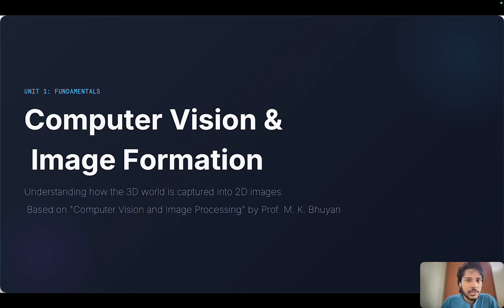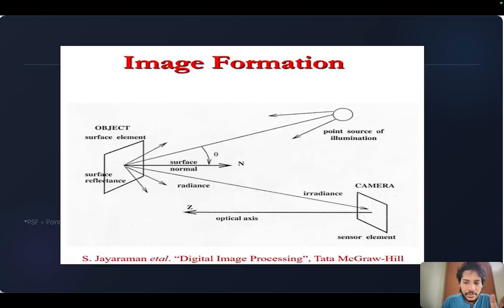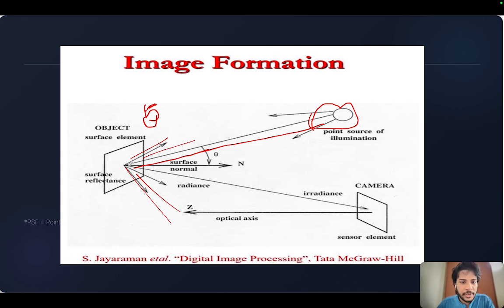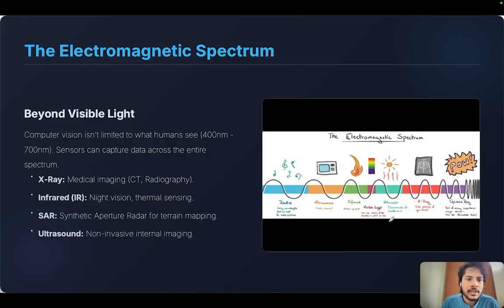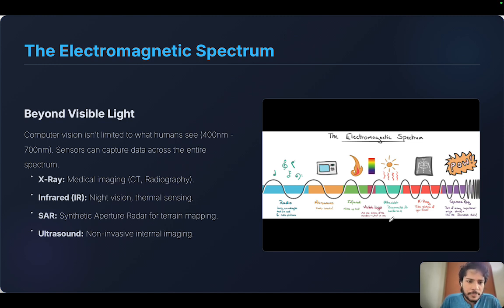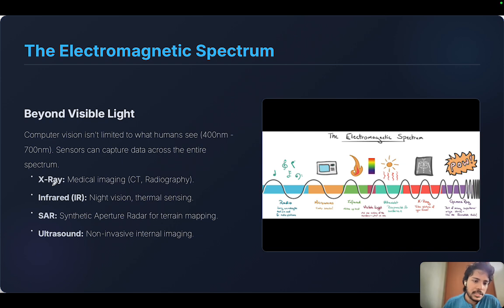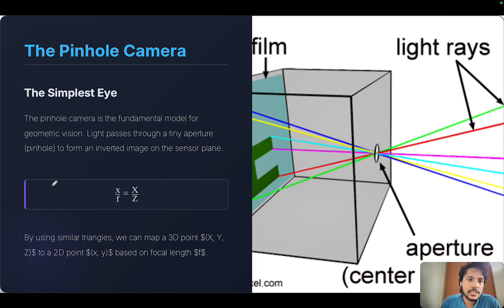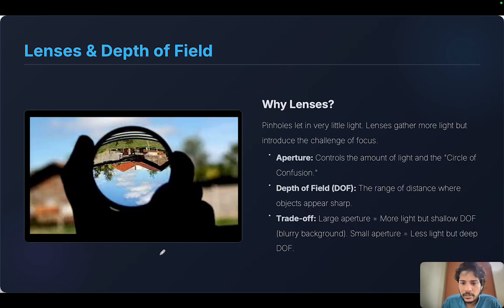Computer vision and Image Formation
In this video, we discuss Computer Vision and the complete process of Image Formation. You will understand how a real-world 3D physical scene is converted into a 2D digital image, and the different steps involved before it becomes a usable digital output.

🎥 What we cover in this video:
🔹 How cameras capture light from the 3D world
🔹 The image formation pipeline:
 • Illumination & reflection
 • Optics and camera lens system
 • Projection of 3D objects into a 2D image plane
 • Camera sensors capturing brightness & color
 • Sampling and quantization
🔹 How the raw visual information becomes a digital image
🔹 Why understanding image formation is important for Computer Vision and Image Processing

This video is perfect for students learning CVIP, Digital Image Processing, AI/ML, or preparing for exams.